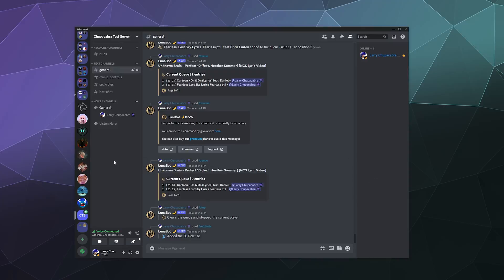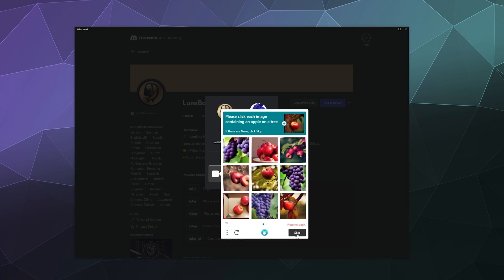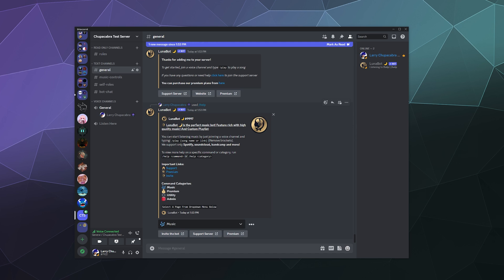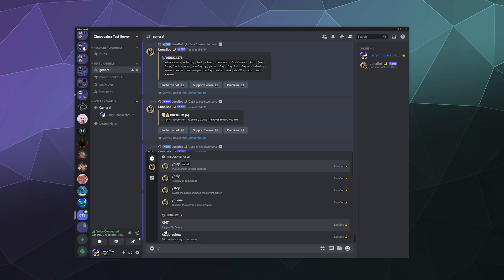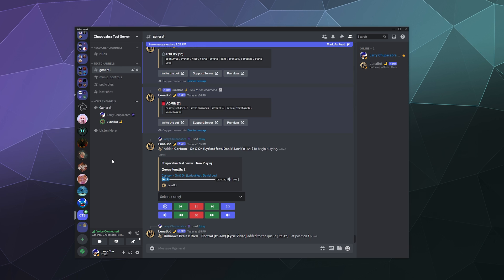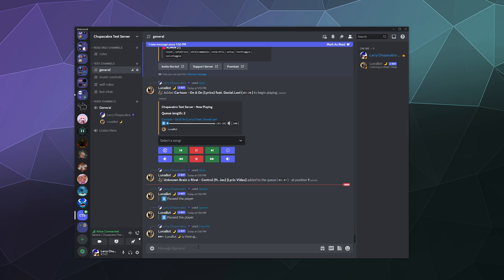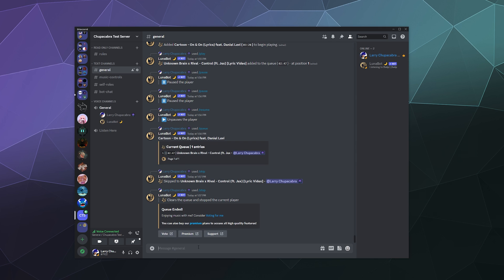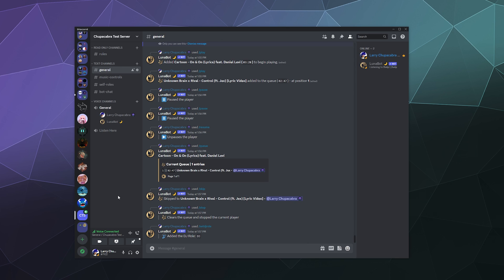LunaBot 2023 Setup Guide - Play Music from Soundcloud, Spotify, Vimeo and More!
How to Setup and Invite LunaBot to your discord server to start playing music right away. It can play music from Spotify, Soundcloud, Vimeo, Twitter, and more. Just head to the DIscord App Directory, look for luna, and invite it to your server. Then you can instantly start playing music with all your friends on Discord.